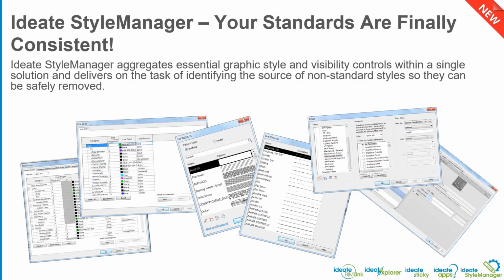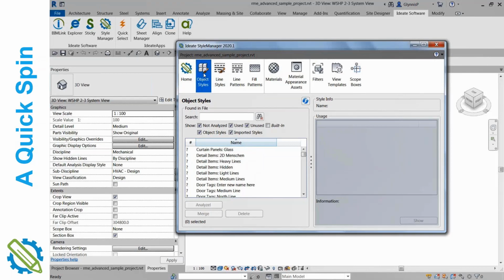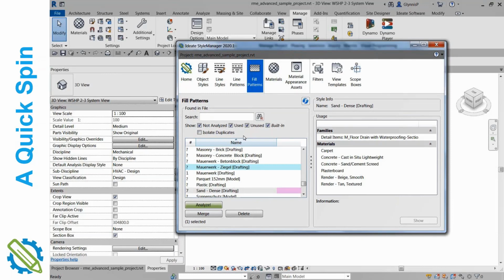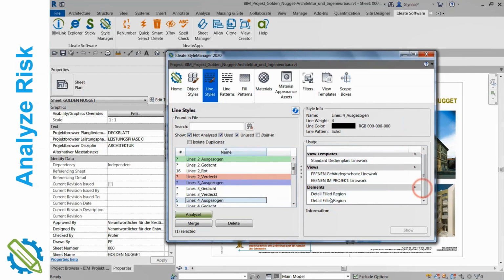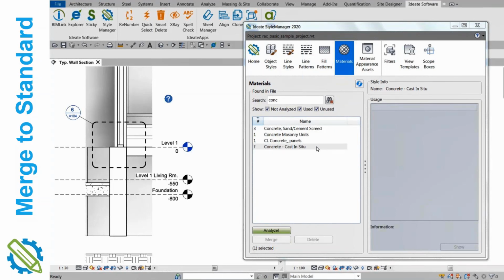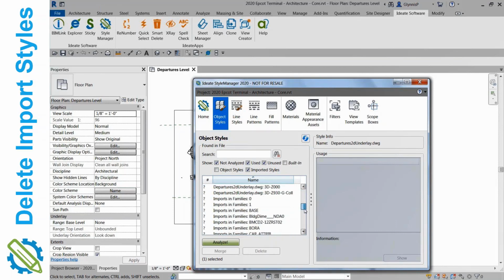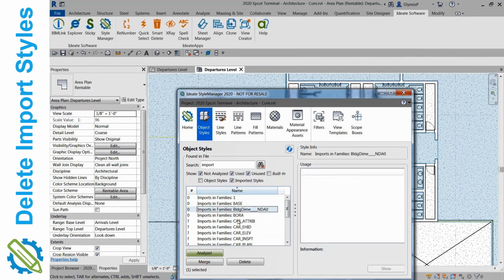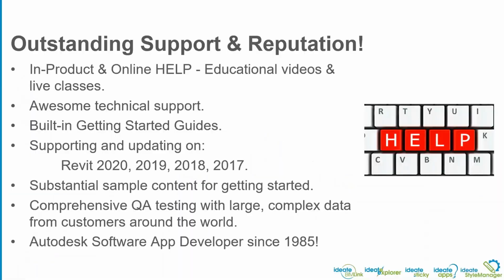Unwrap the Value of Ideate StyleManager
Without Ideate StyleManager, your team is most likely deleting Revit elements without understanding the consequences.

See how you can avoid these problems. In this video, we showcase three common uses of Ideate StyleManager:
- Assessing Risk
- Fixing and Standardizing Revit Styles
- Deleting Imported Category Styles